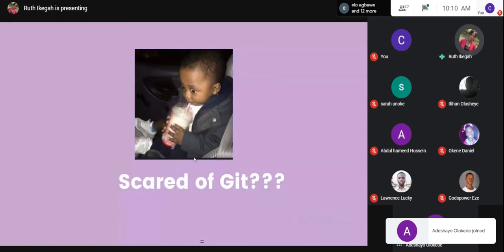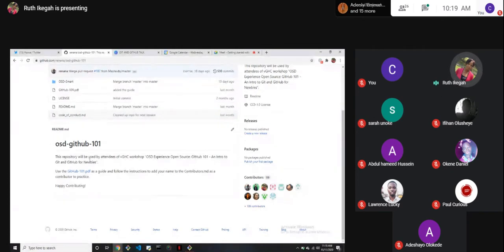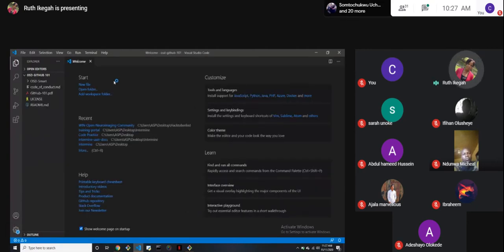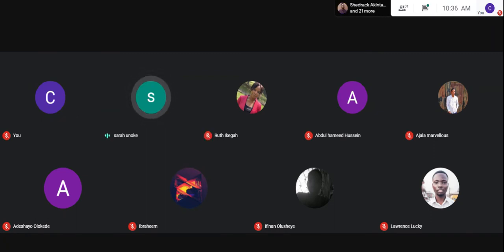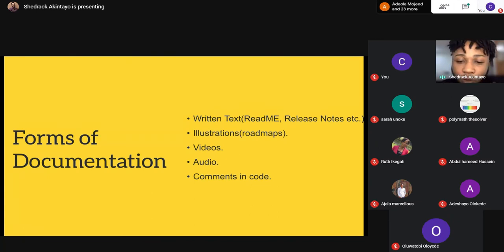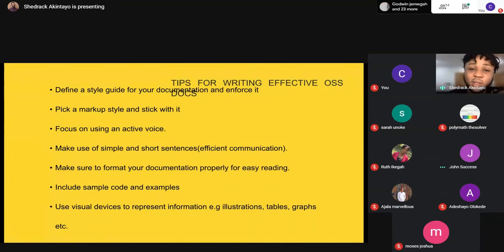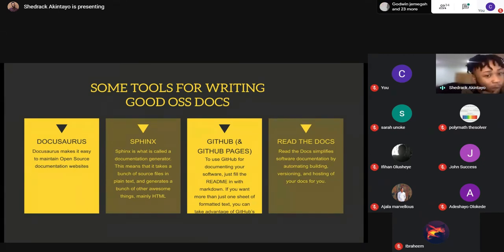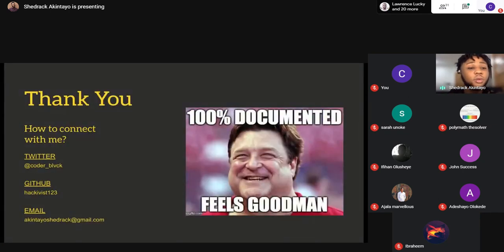Getting started with Open Source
DSC Unilag's Open Source programme titled "Getting started with Open Source